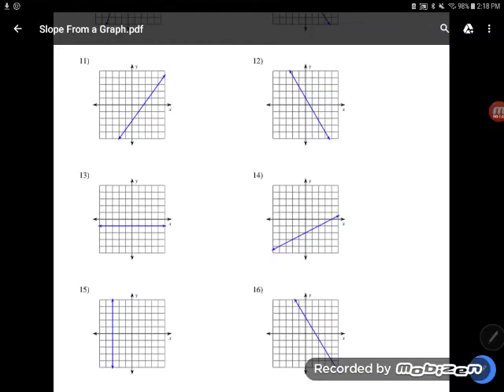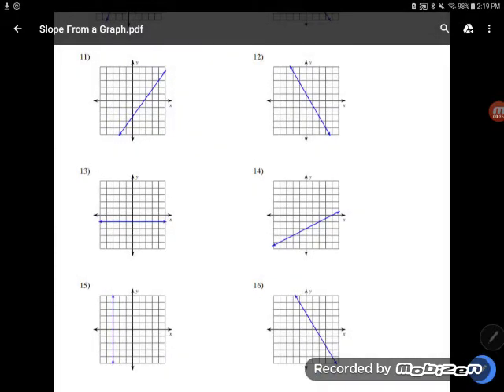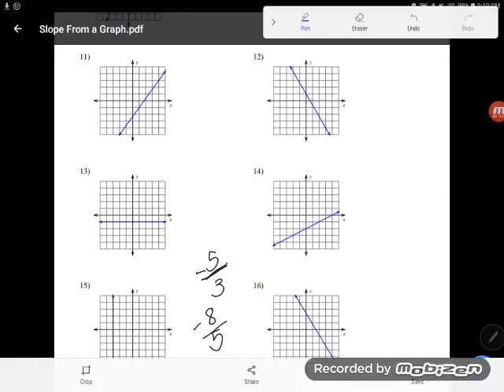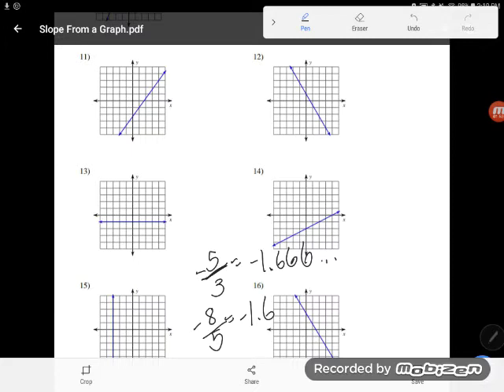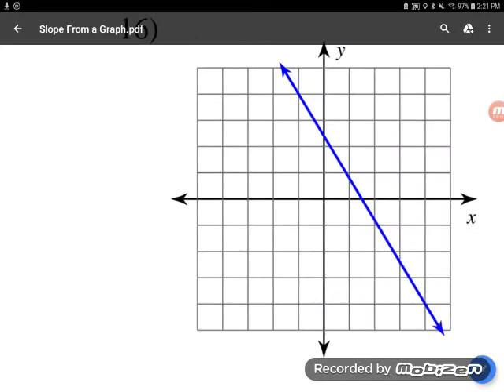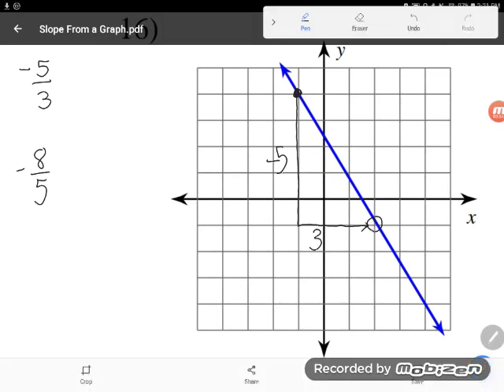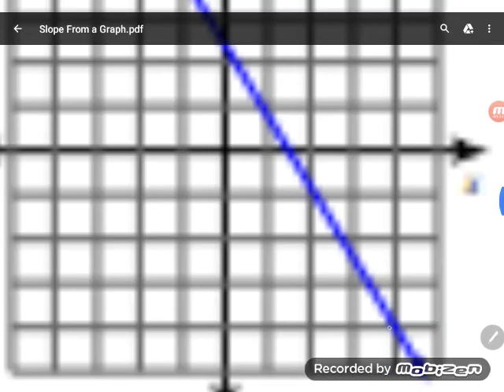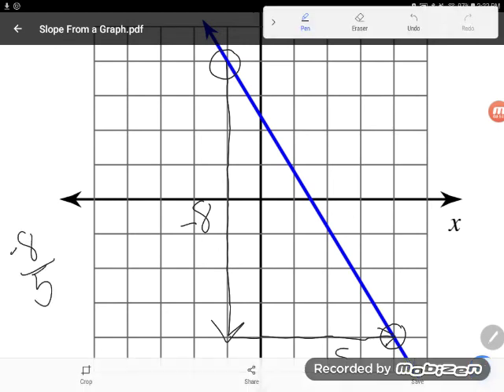GED Math: What's the slope? -5/3 or -8/5?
When your answer differs from the answer key it can be hard to tell; were you wrong, right, close? Who knows? Follow along as Kate evaluates two possible slopes for this line.